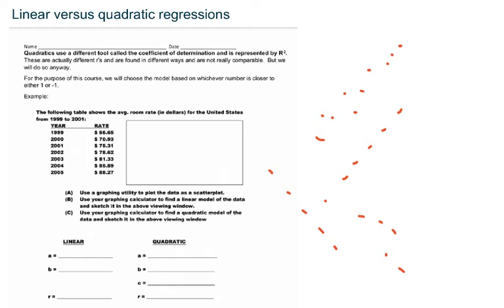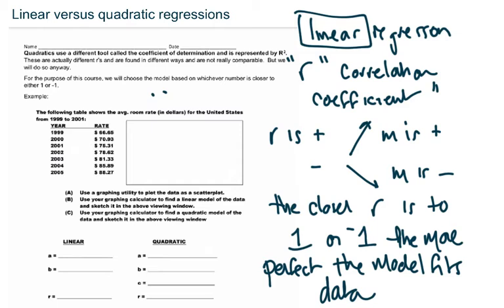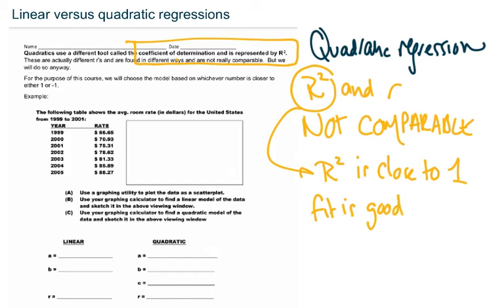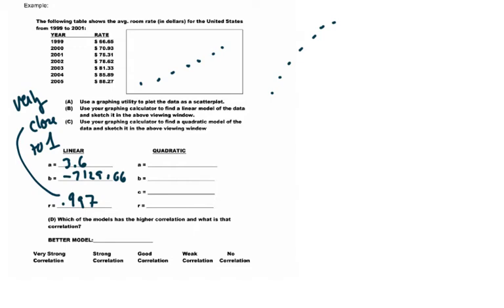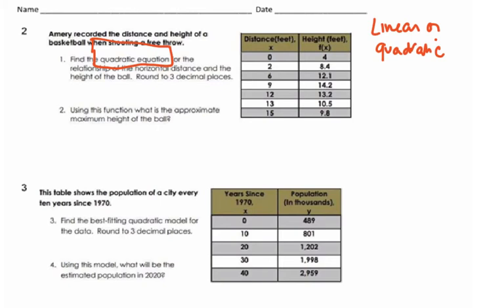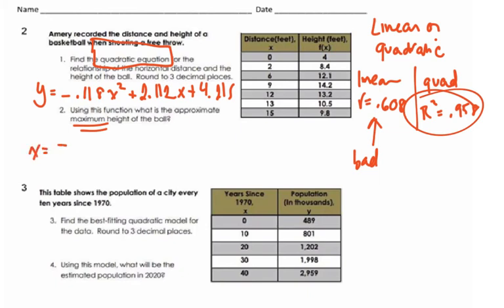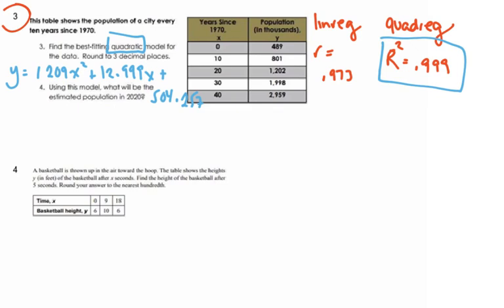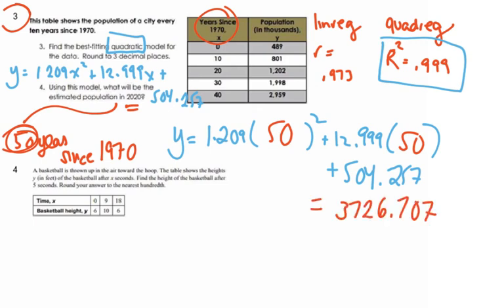Linear versus quadratic regressions